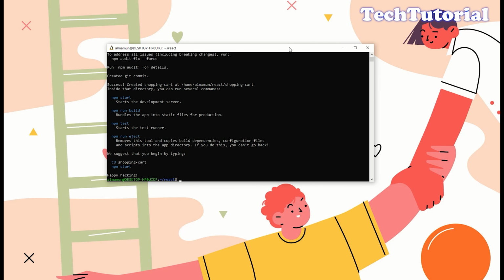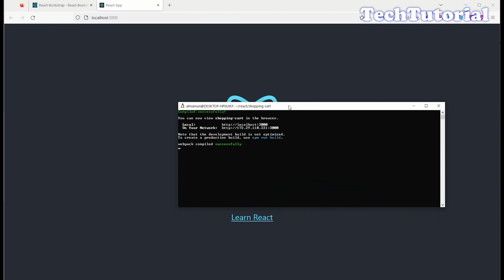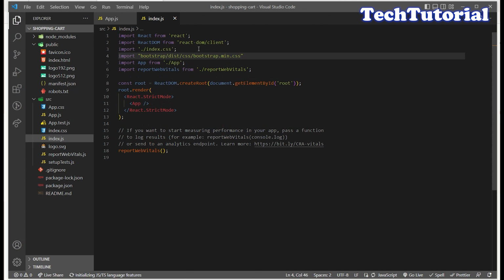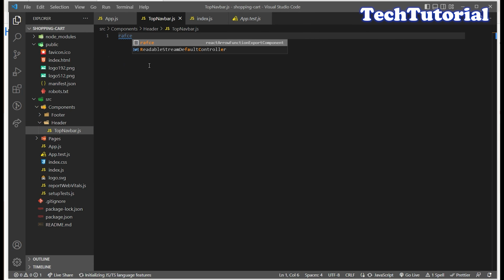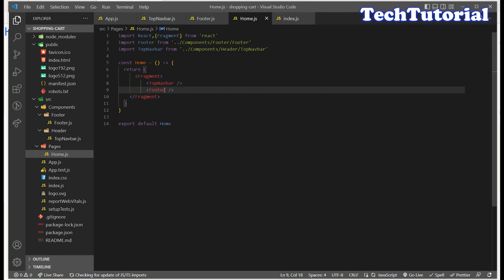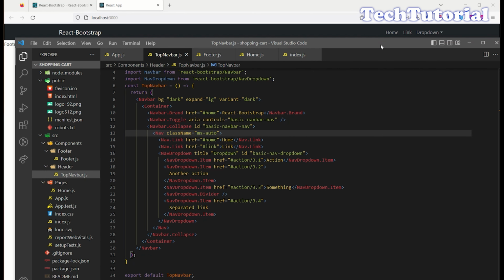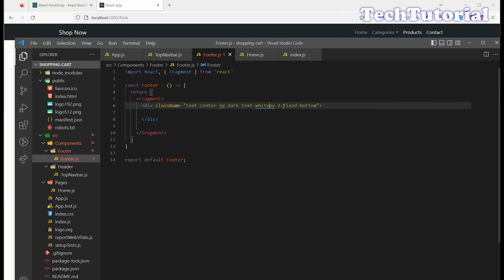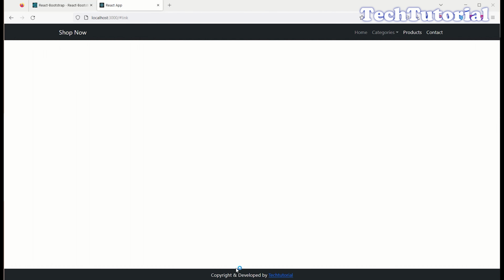React Redux Toolkit E-Commerce Shopping Cart Project Setup-2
The create-react-app is an excellent tool for beginners, allowing you to quickly create and run React projects. React Redux e-Commerce shopping cart example.
Command to Create React App: npx create-react-app your-app-name
Command to Install React Bootstrap: npm I bootstrap react-bootstrap